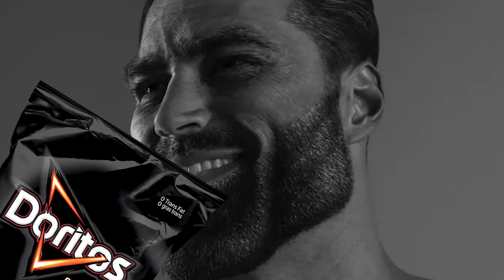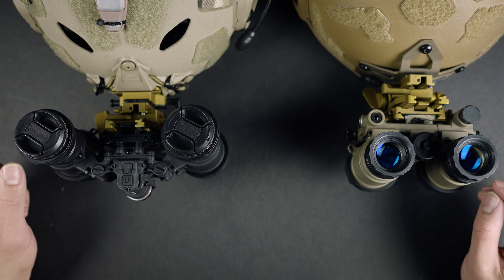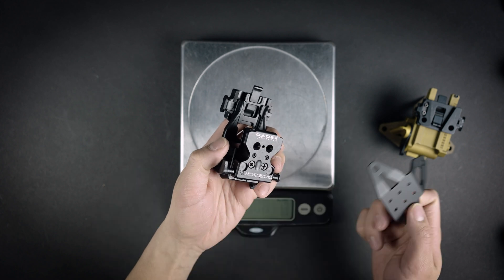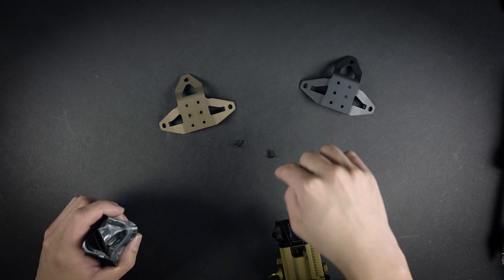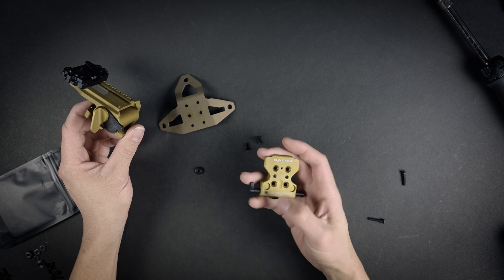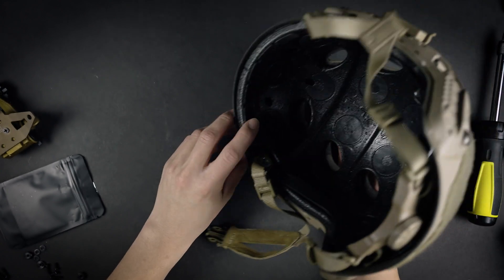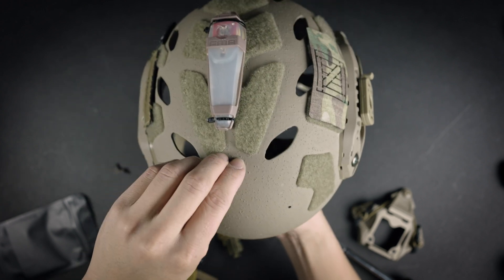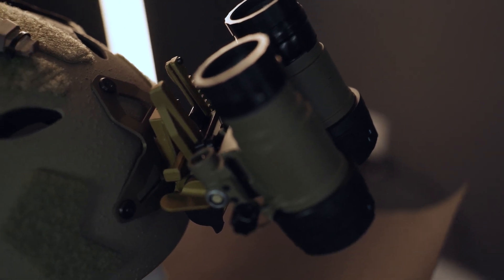Cadex Helmet Integrated Plate (CHIP) - An Overview On The Most Low Profile Mount We Have!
Want to save weight on your NV setup? Developed to reduce head-borne weight and helmet profile, the Cold Harbour Cadex Helmet Integrated Plate (CHIP) is a retrofit to the Cadex NVG mount that yields more than a 25% reduction in weight from currently fielded NVG mounting solutions. The CHIP bypasses the standard NVG shroud and mount interface to attach directly to any helmet drilled in the standard 3-hole MARSOC/WARCOM hole pattern.

The CHIP retains all of the industry-leading features of the Cadex NVG mount and is the one of the most rugged, lowest weight, and lowest-profile helmet mount solutions.

Timestamps

0:00 Intro
2:03 Low Profile Comparison
3:44 Weight Comparisons
5:28 Assembly Instructions
14:24 Is the CHIP + Cadex the mount for you?